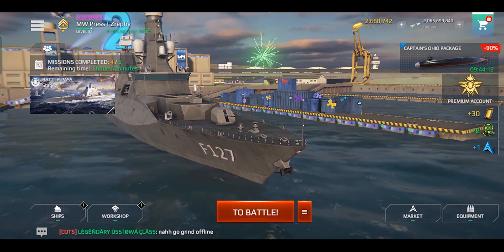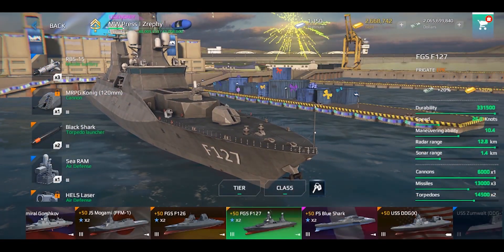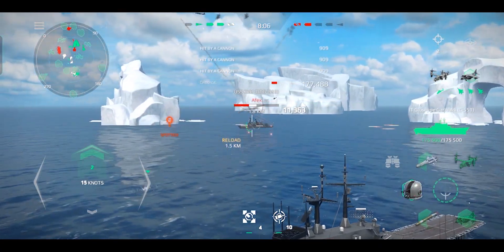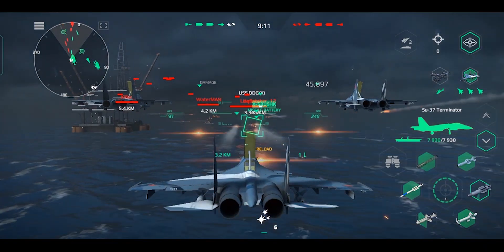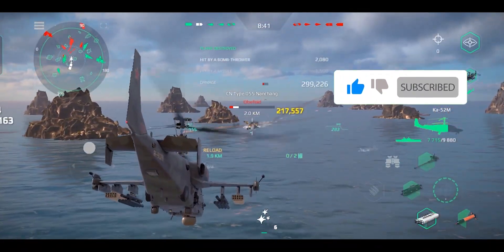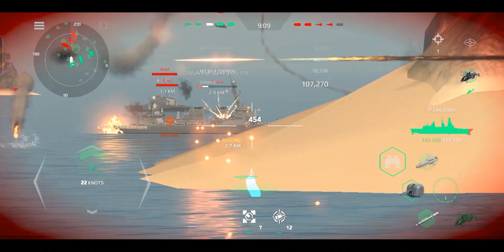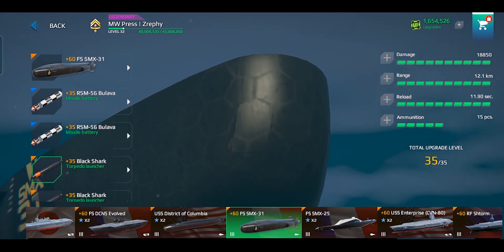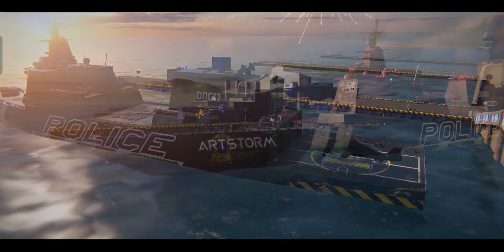NEW ADDITIONS IN THE 0.64 UPDATE | Modern Warships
An overview of the 0.64 update of modern warships.